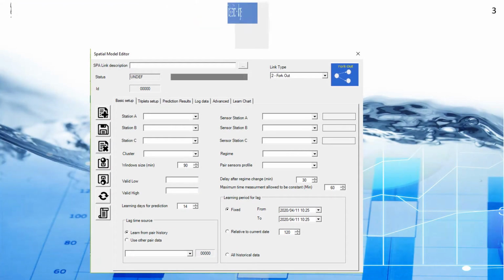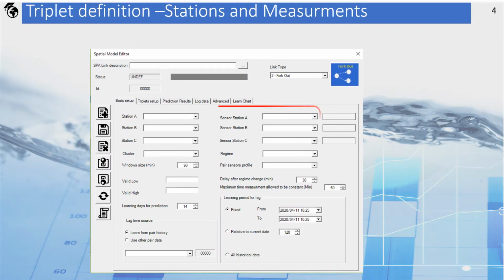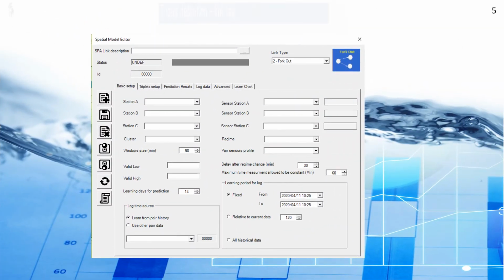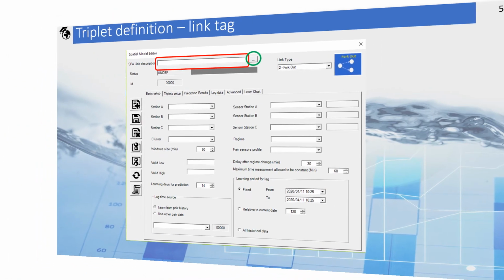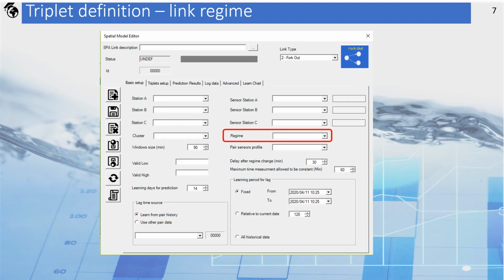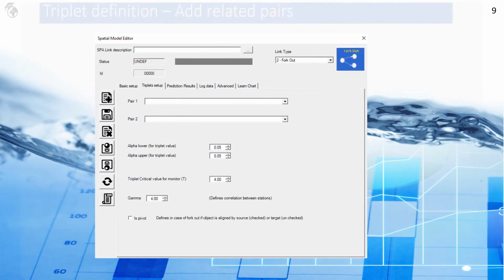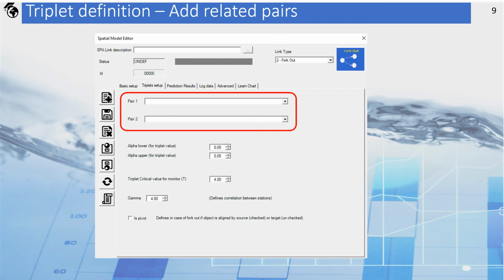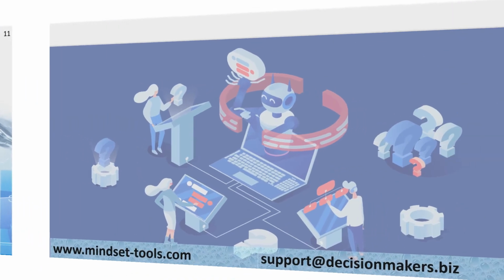Spatial Tutorial 5: Define a new triplet